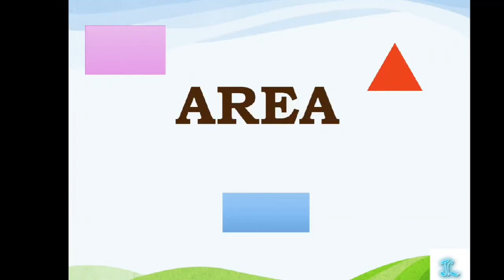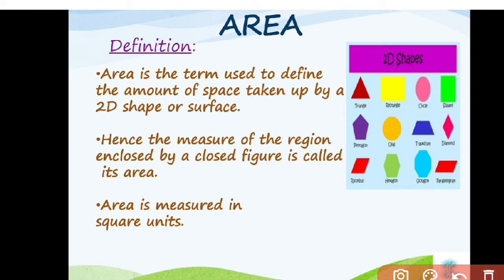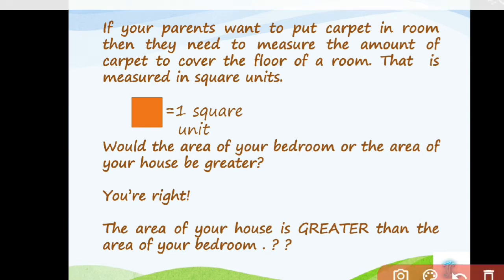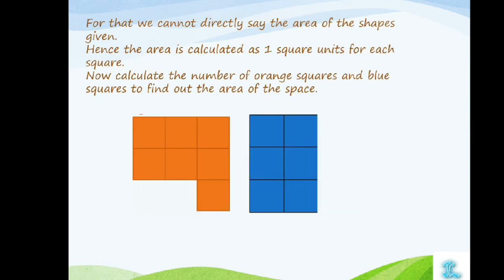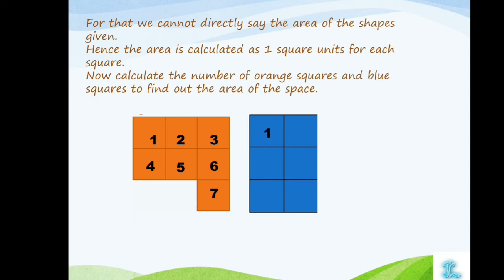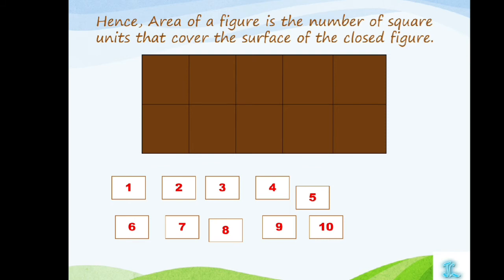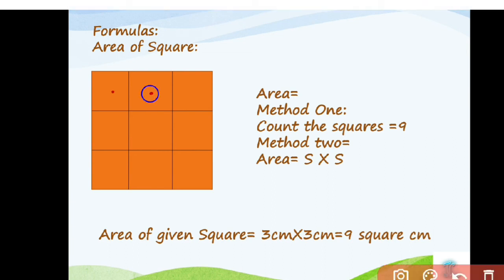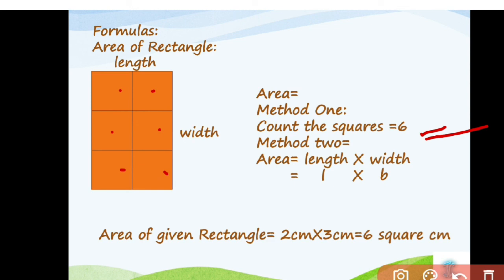Area/ concept of Area/ Introduction for ch 3 How many squares class 5 NCERT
concept of area how to find using square units and also formula for area of Reactangle and square. This is also introduction for & How many Squares? chapter 3